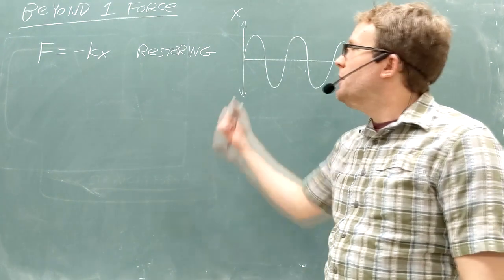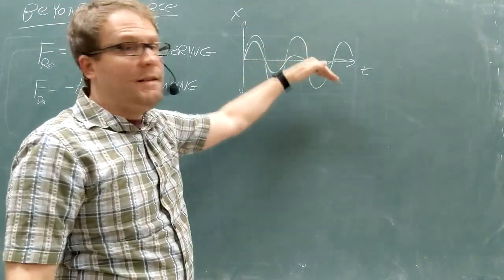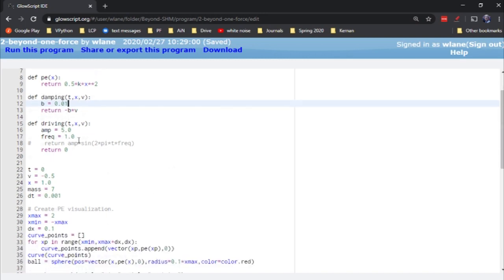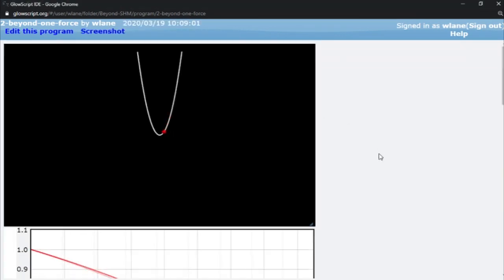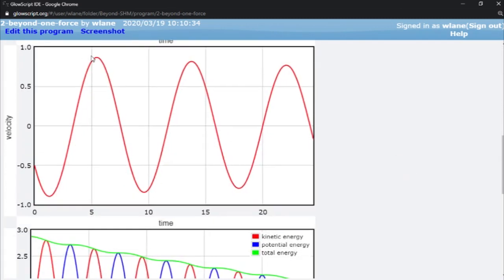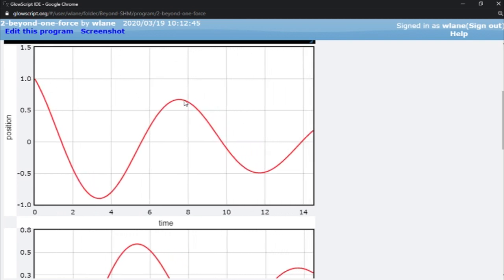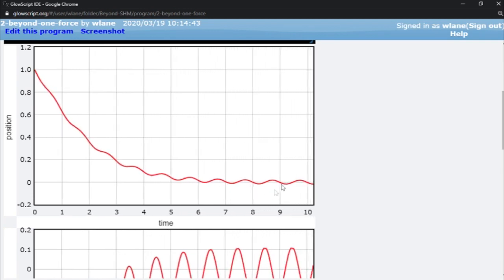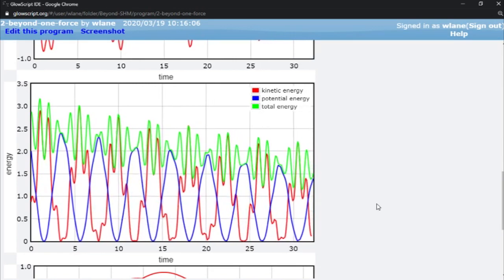Beyond One Force (Beyond Simple Harmonic Motion 2)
There's rich behavior to explore by adding damping and driving forces to a simple harmonic oscillator.
Simple harmonic motion is a widely useful model in physics. However, there's a lot to discover in oscillating systems that aren't so simple, and we can still use the tools we learned about with the simple harmonic oscillator to study them.

Deltarune OC ReMix by Hanging Waters: ""Groove Buster"" [Rude Buster, Field of H&D] (#4027),